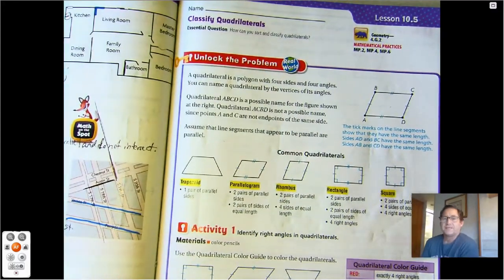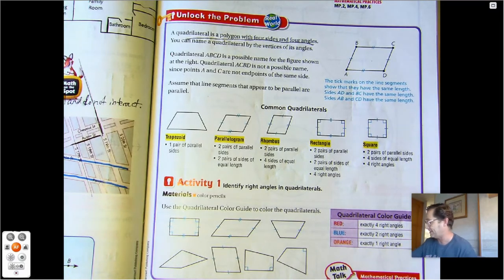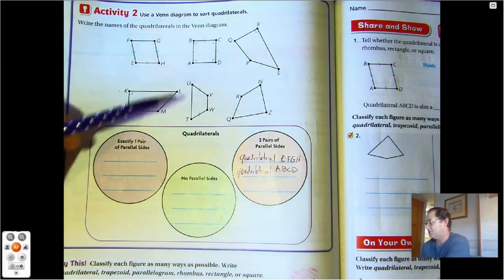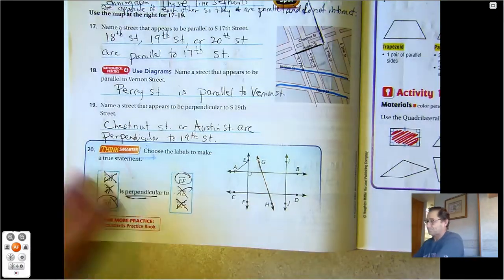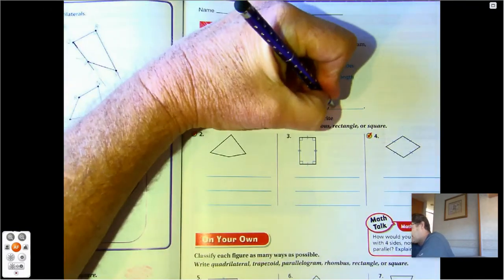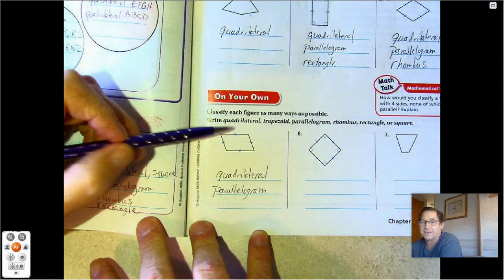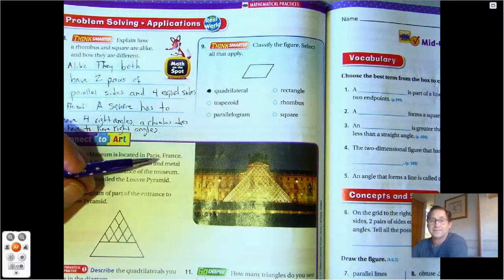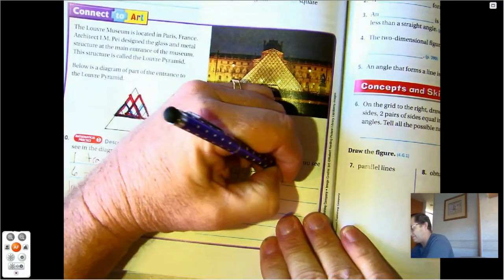4th grade GO Math-Lesson 10.5 Classify Quadrilaterals pages 415-418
This video covers Lesson 10.5 Classify Quadrilaterals on pages 415-418 of the 4th grade GO Math textbook.